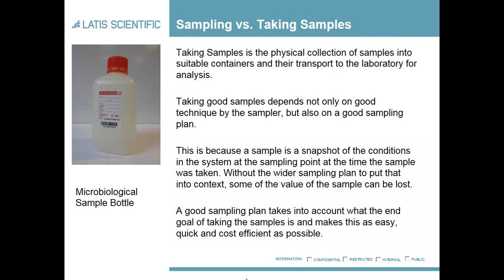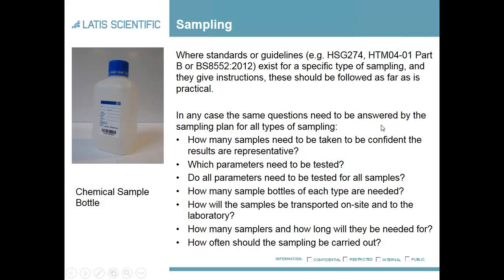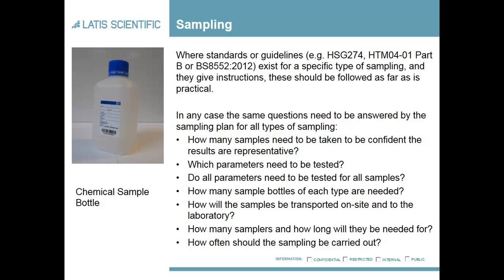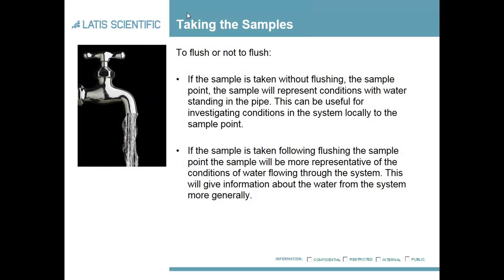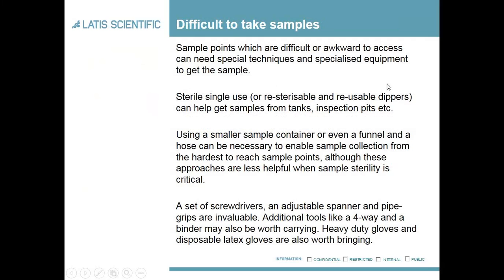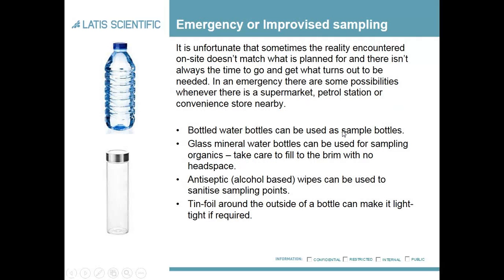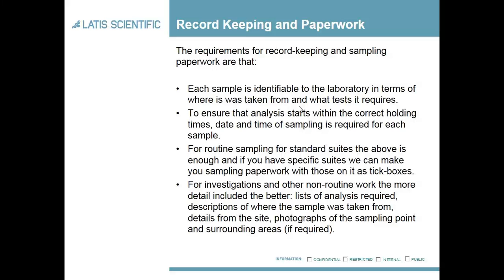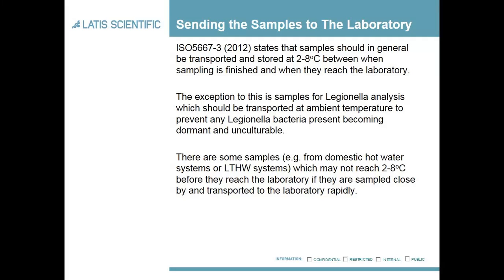Latis Scientific Sampling Webinar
Taking the right sample for the right result . In this session we outline correct sampling point selection, to flush or not to flush, transport and holding times, selecting correct containers, correct labelling, how to get a good sample from difficult to sample situations